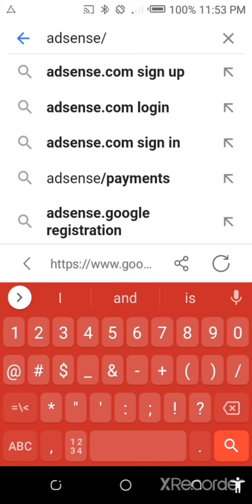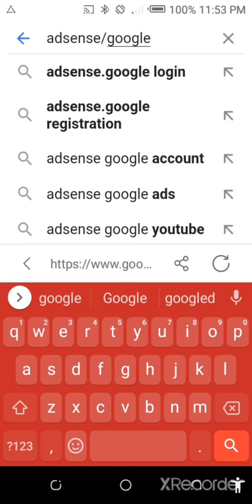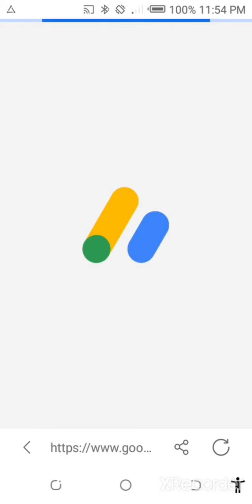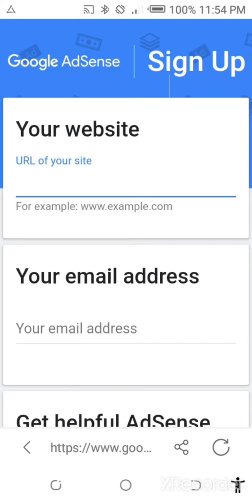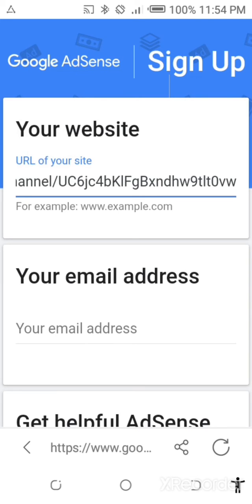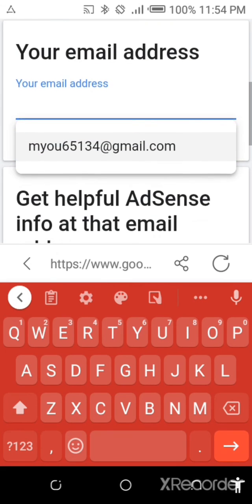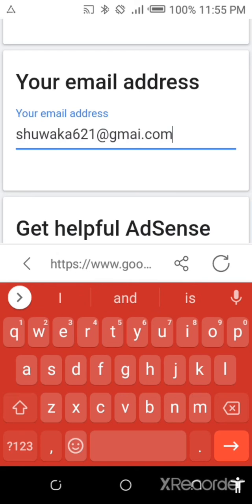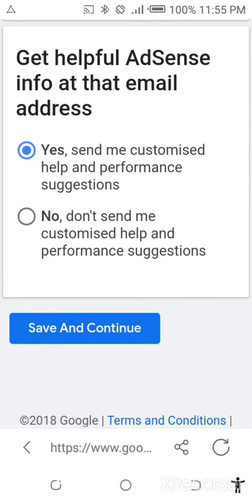how to create adsense account